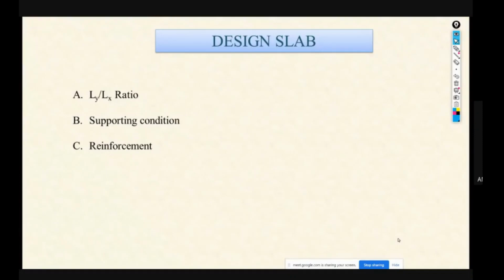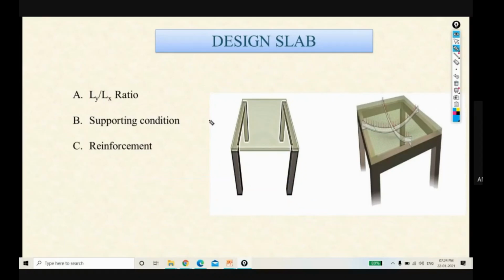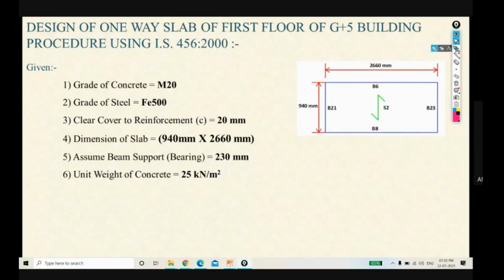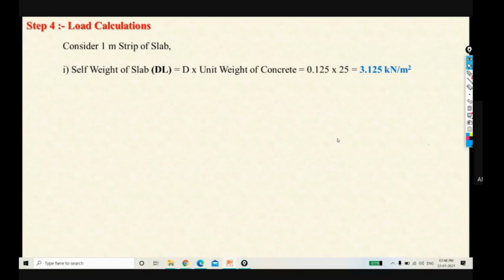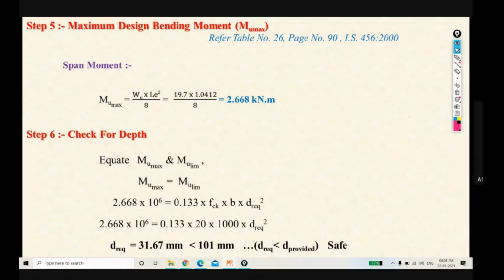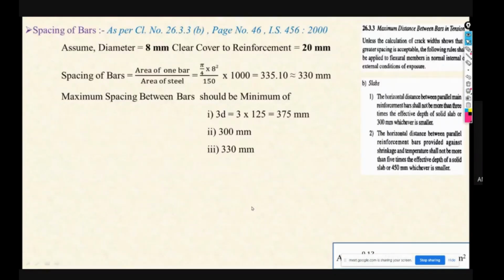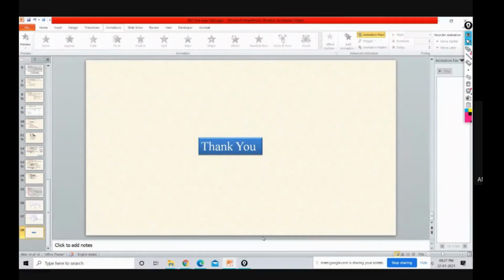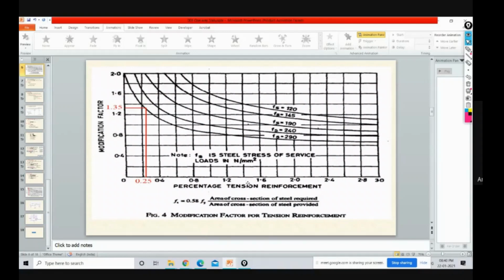Loads and Load Paths (Part-1) | Building design and analysis | Structural engineering for beginners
In this video you will understanding loads and loads paths.
You will learn about different types of load and their nature.

"Learning Beyond is leading training institute in India for Civil Engineers. We provide hands on experience on practical projects which makes our students job ready. We are associated with different Design & Construction companies like SCCC Pvt. Ltd. Pune & similar. Our training program includes Structural Engineering software's Like ETABS | RCDC | MS Project | SAFE | AUTOCAD | REVIT | TEKLA along with practical projects. We also conduct Experience Development Program, Internship Program in various civil engineering sectors like High Rise Building, Industrial Construction, Water Treatment Plants, Sewage Treatment Plants, Retrofitting & Structural Audit. Our mission is to develop skilled, confident Civil Engineers."